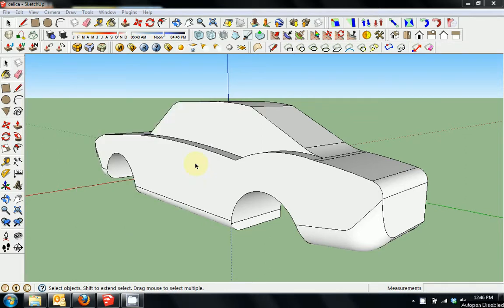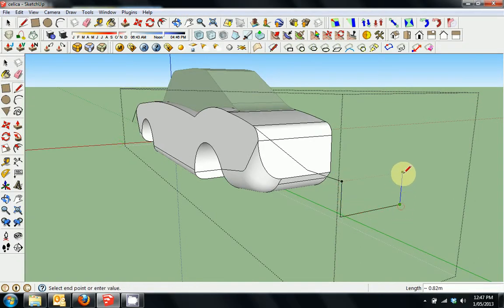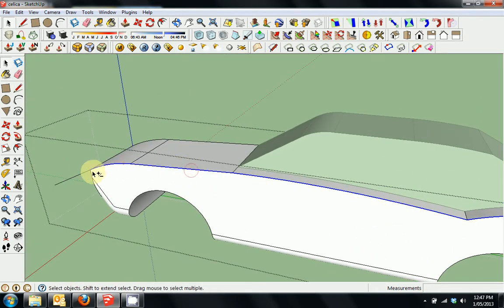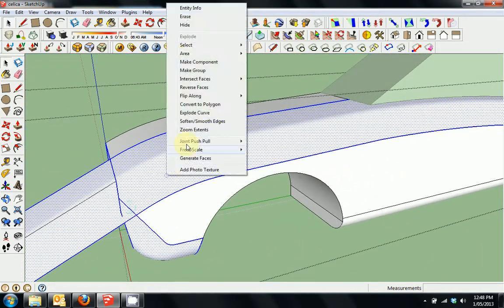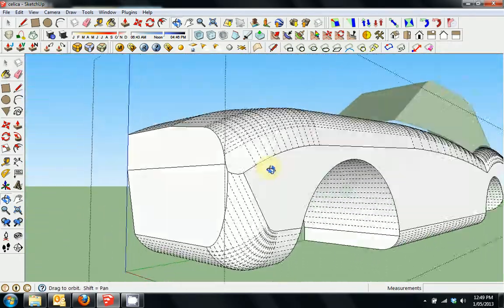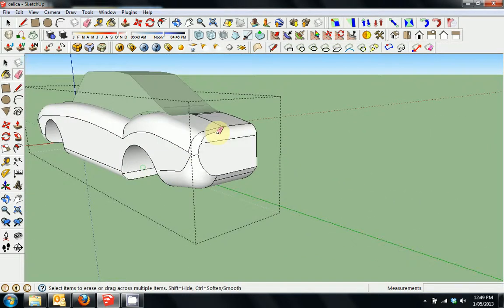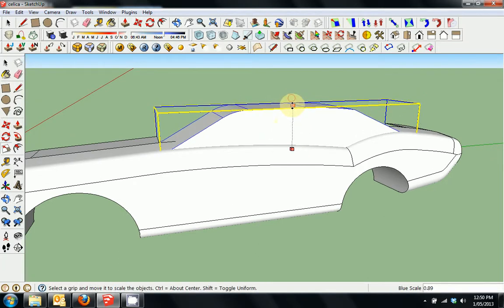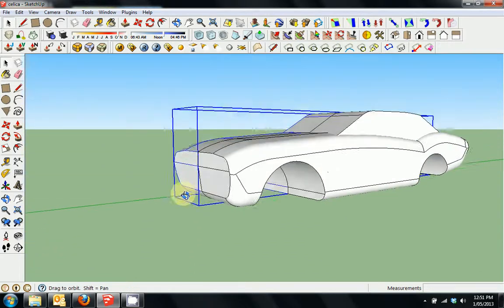Sketchup Tutorial 3 - Using the '600v' method part2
Following on from part 1, I curve more of the car and create one side of the car as a component so we can mirror the car and get a feel for the width and height of the full car. Part 3 will cover creating wheels and circular objects.